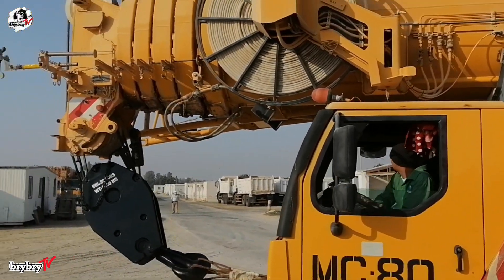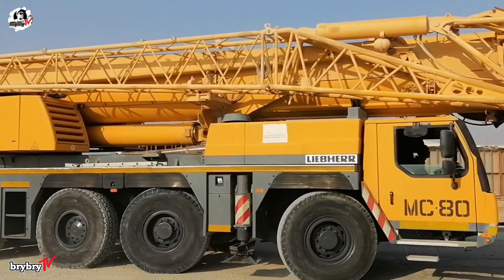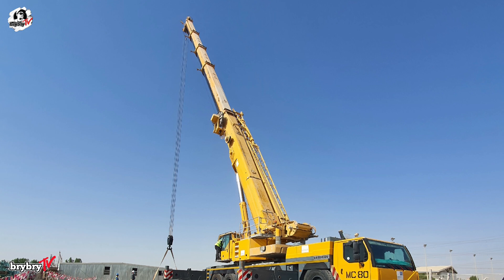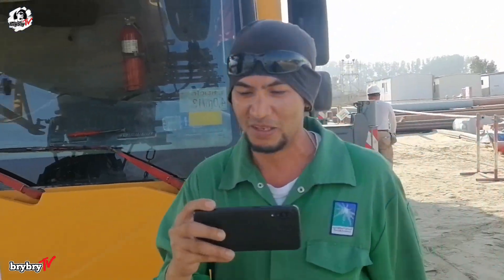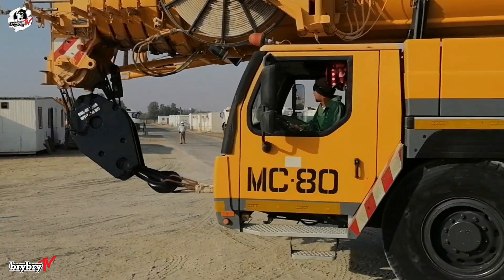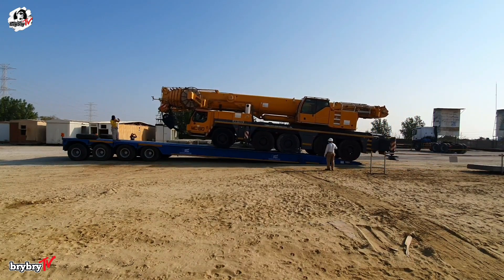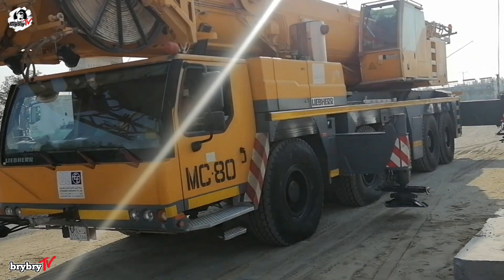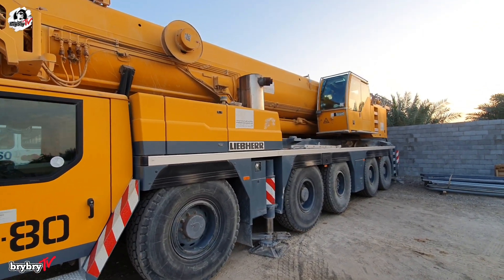Liebherr LTM 1220-5.1 Formidable 220 ton all terrain crane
In this video we talk about the Liebherr LTM 1220-5.1
Highlighting it's unique features, applications, and Showcasing the impressive Capabilities of this powerful machine.

Videos are made for Entertainment Infromation, and has Educational Value that Help and Inspire others.